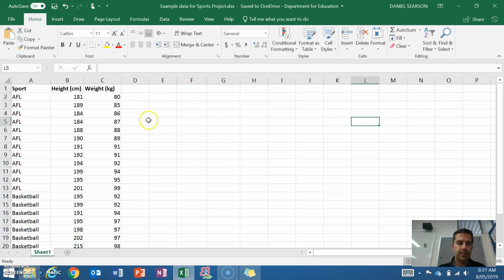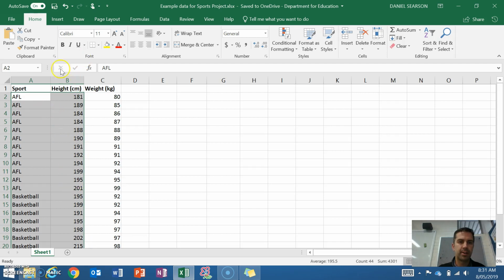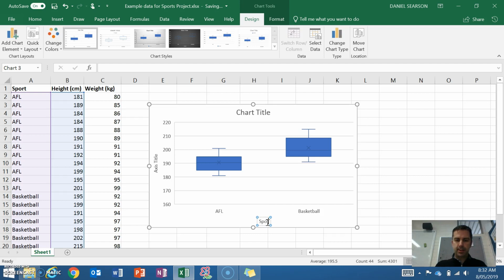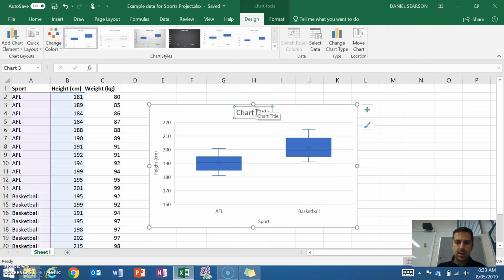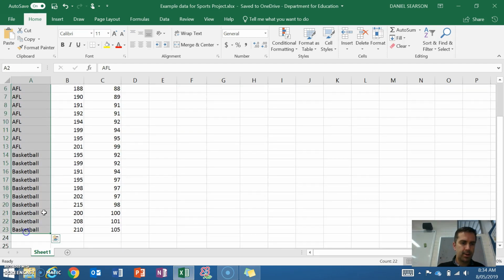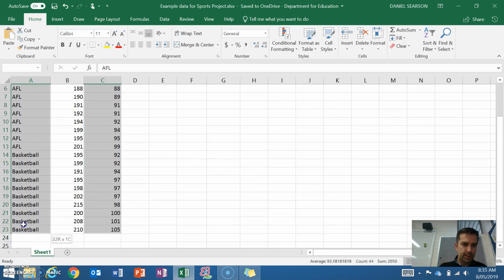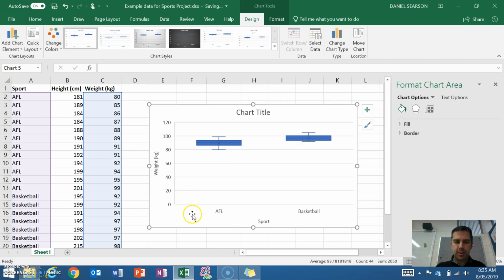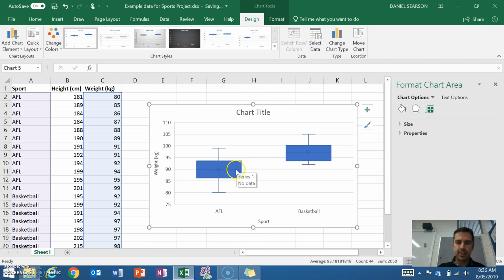10 Maths - Creating Box Plots in Excel